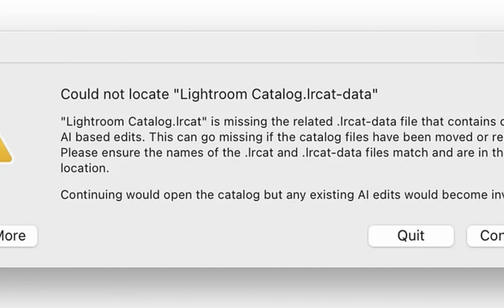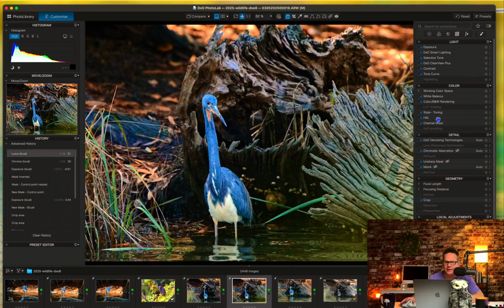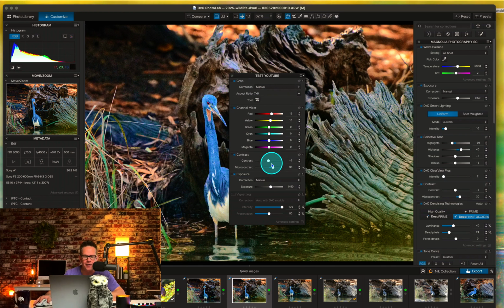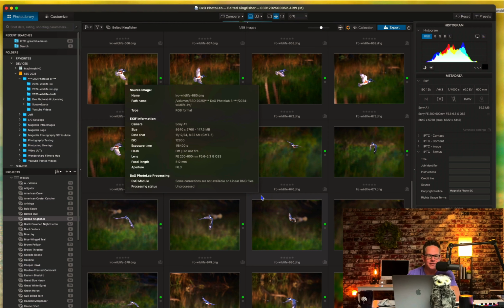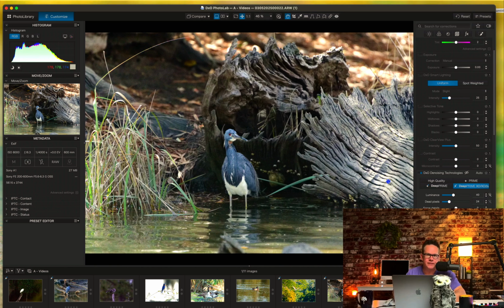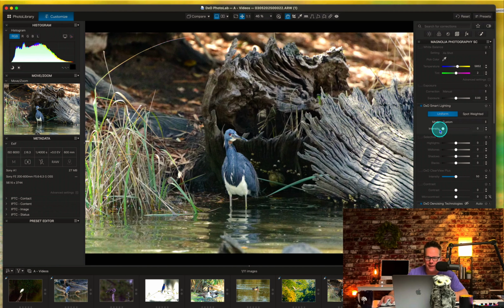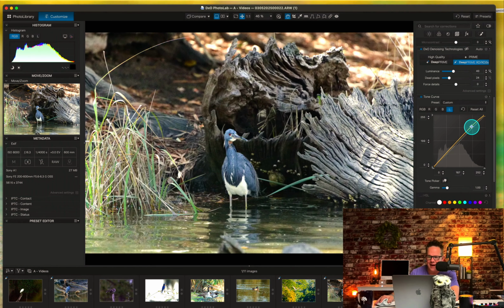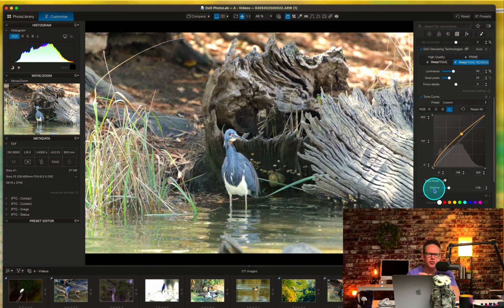DxO Photolab 8: My 7 Favorite Features (So Far...)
Today, I share with you, my 7 favorite features of DxO Photolab 8 over my first 30 days of using it.

Amazon Links To Products:  Using this link will provide me with a commission from Amazon with NO extra costs or fees to you and it helps me  in the costs of creating these videos.  Thank you for your support!

Leofoto Monopod
Benro Monopod Base
Movo Wildlife Gimbal Head
Shimoda Backpack 40L
Shimoda Large Core Unit
Rolandpro Sony 200-600 Lens Cover
Sony A1 Camera
Sony 200-600mm Wildlife Lens
Manfrotto X-Pro Ball Head
Manfrotto 502 Video Head

LUMINAR NEO
Use my link to check out Luminar Neo!  Thank you in advance for your support!!